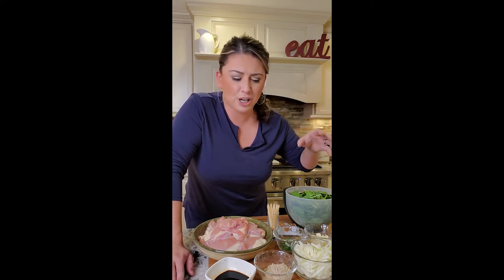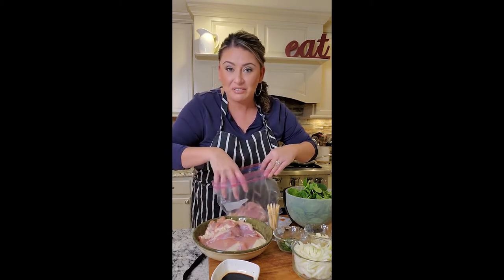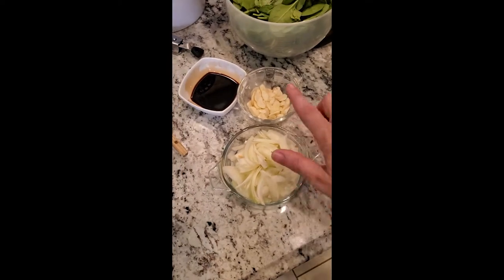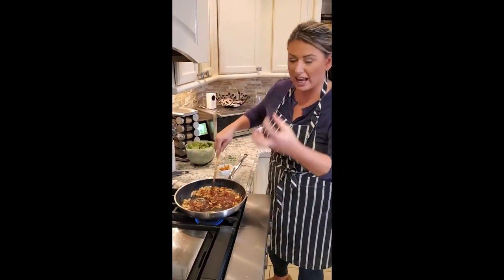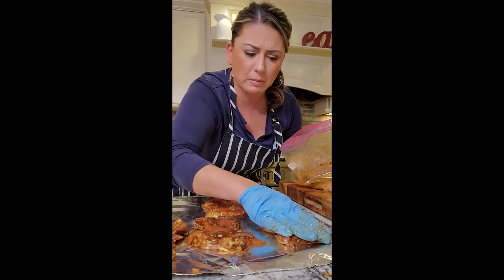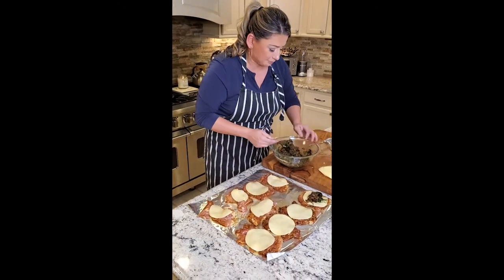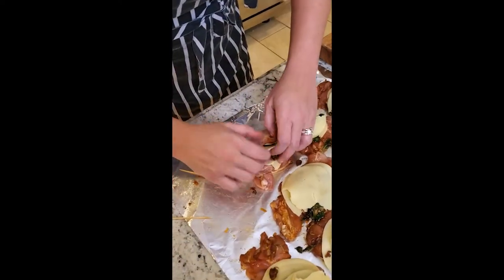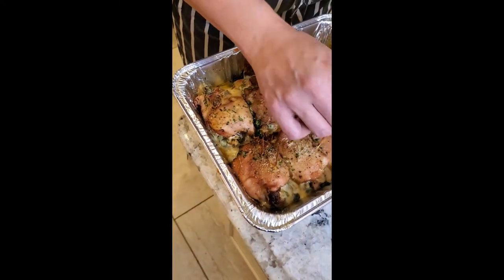French Onion Style Chicken | Dinner Recipes | Family Meals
On today's menu, we have Crispy Stuffed Chicken - French Onion Style.

Now available Summer Specials & Clam Bakes.